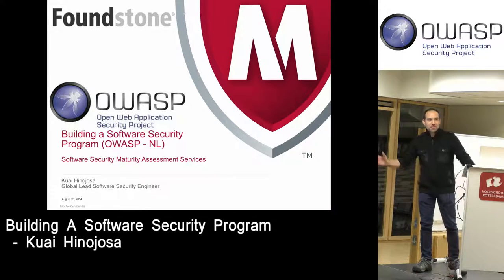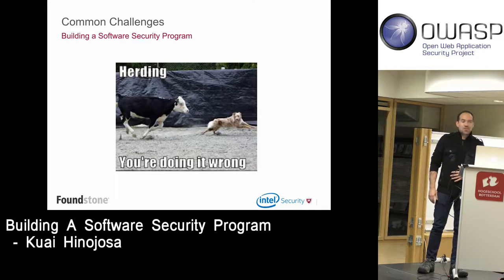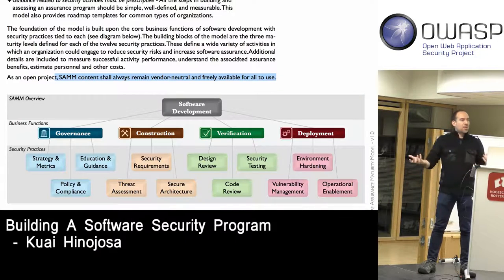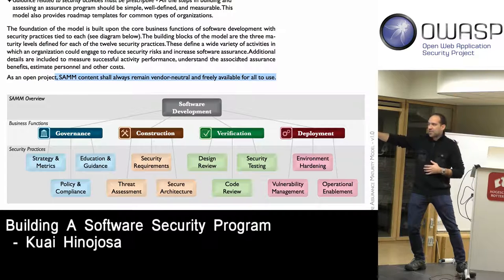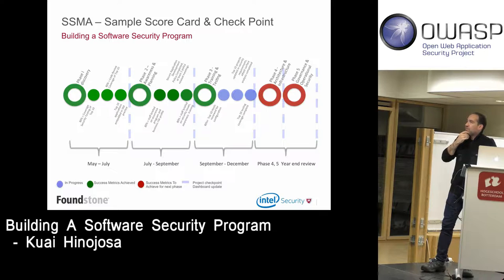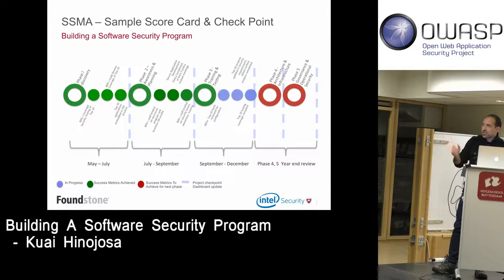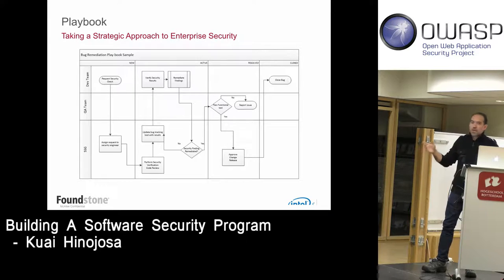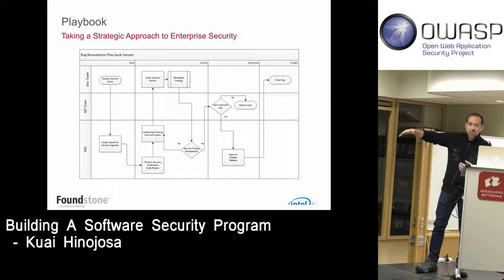Building A Software Security Program by Kuai Hinojosa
The second of 2 presentations for the Dutch OWASP Chapter Meeting held on 7 November at Hoogeschool Rotterdam.

Abstract
The proliferation of applications of all types continues unabated. As organizations put more of their business functions in custom applications their risk profile increases tremendously. Application security is more difficult than any other area of security as it relies on the due diligence of people supported by limited processes whereas other aspects of security can be more easily automated and are supported by well-defined policies. The successful management of the development and release process through a comprehensive Software Security Program that incorporates appropriate processes and check points will allow organizations to reduce their risk profile while benefiting from a more efficient end-to-end development process.

Please join me as I will provide an overview of how one organization built a Software Security Program that addressed People, Process and Technology challenges surrounding software development and security. I will highlight the approach we took and the benefits we are reaping in both lower costs and lower risk profiles of their applications.

Kuai Hinojosa is a Managing Software Security Consultant at Intel Security, Foundstone Professional Services. He has been developing and securing enterprise applications for over a decade. At Foundstone Kuai is a member of the Software Application Security Services Team and serves as the Service Line Lead for Security Development Lifecycle Gap Assessments, Threat Modeling and the implementation of Software Security Programs. Kuai specializes in linking together technical risks and remediation advice, ensuring that development teams can correctly interpret and act upon software security risks. Kuai has been responsible for directly interfacing with C-level executives, Sr. Developers, Software Architects and Sr. Management to guide and verify remediation efforts as part of the implementation of Enterprise Software Security Programs.

Before joining Foundstone, Kuai worked at Cigital where He delivered security code reviews, penetration tests, architecture risk analysis and contributed building training material for mobile security training. In his time off, Kuai volunteers leading OWASP Global education efforts and is a current co-leader of the Open Software Assurance Maturity Model project.